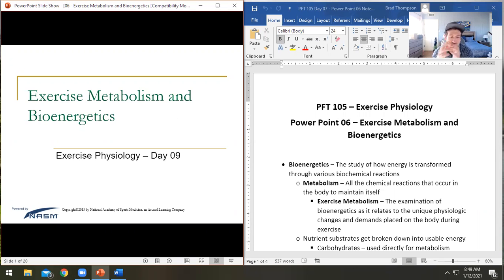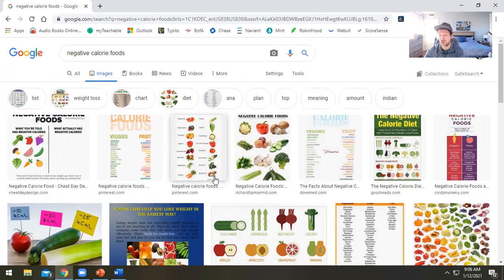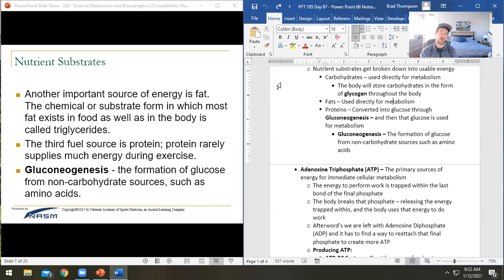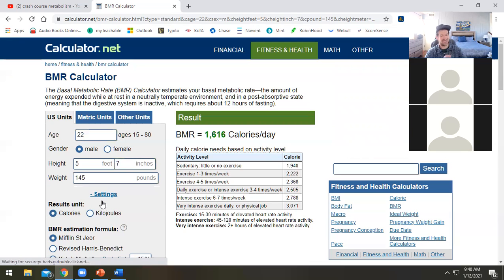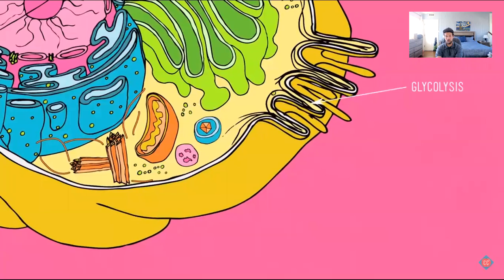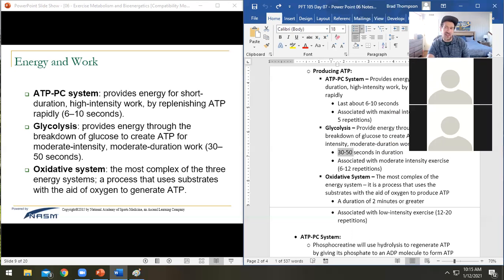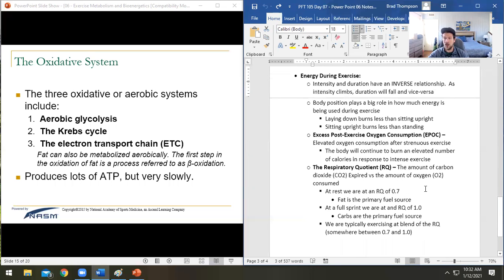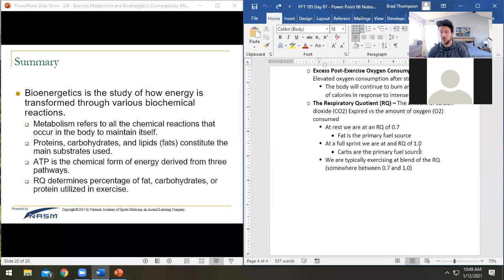PFT 105 (Exercise Physiology) Day 07 - Exercise Metabolism and Bioenergetics